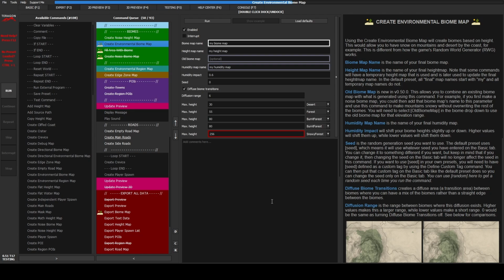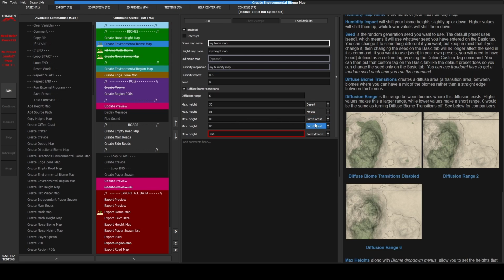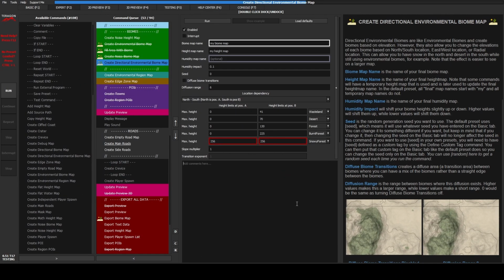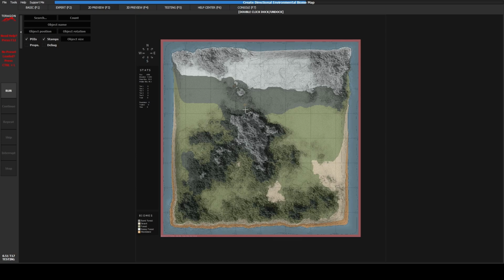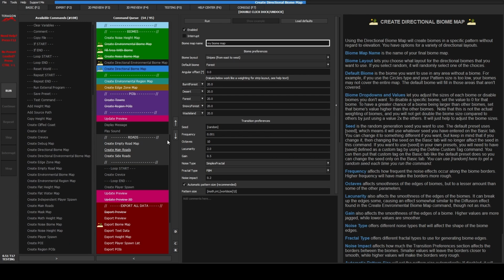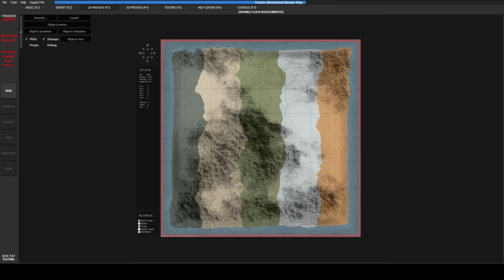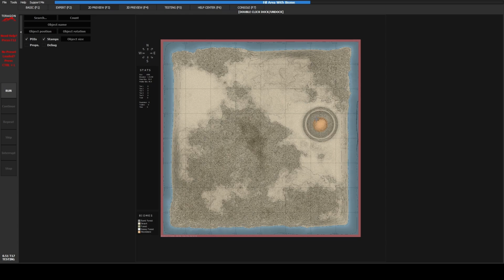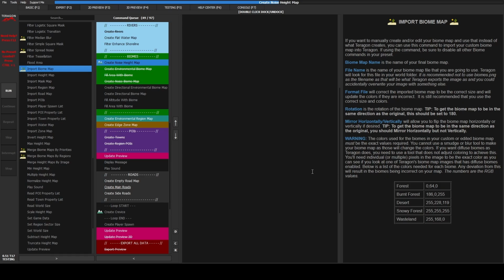Teragon Tutorials: Biome Maps (Part 1)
This video shows the different options you have when creating Biome Maps with Teragon when making maps for 7 Days to Die.

NOTE: A second part to this tutorial was added to show 3 other options when creating biome maps that were not included in this tutorial.

00:00 - Create Environmental Biome Map
05:58 - Create Directional Environmental Biome Map
10:15 - Create Noise Biome Map
12:37 - Create Directional Biome Map
15:31 - Fill Altitude With Biome
17:09 - Fill Area With Biome
19:02 - Manually Editing a Biome Map